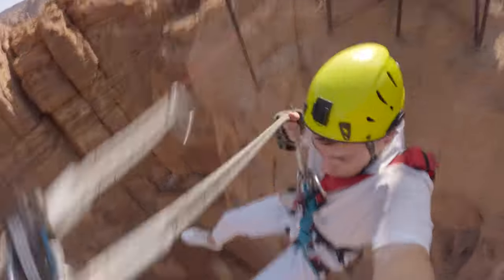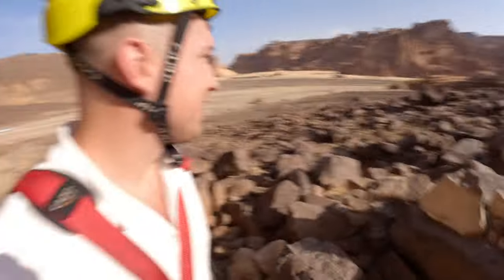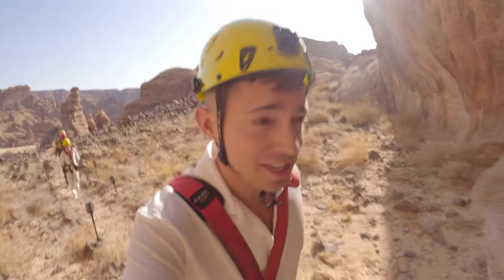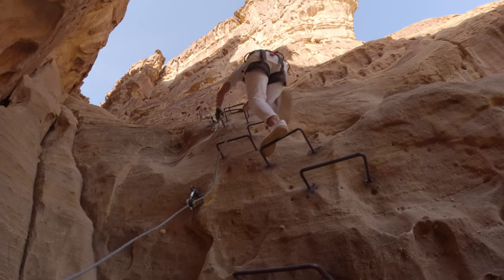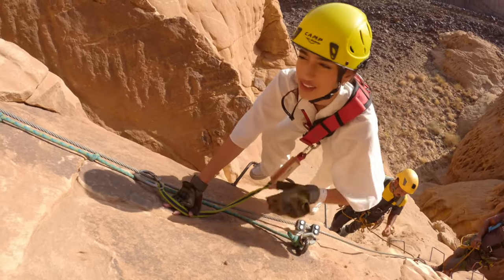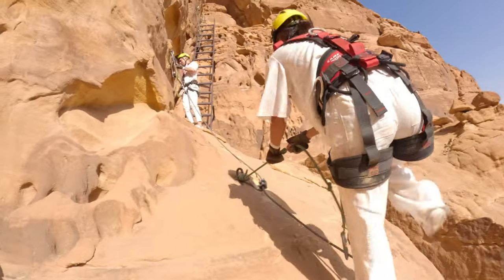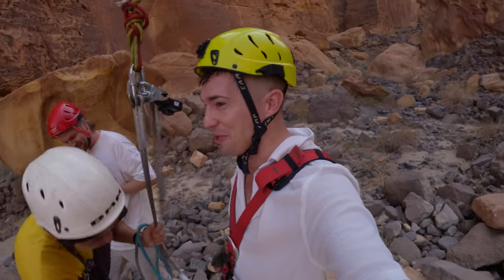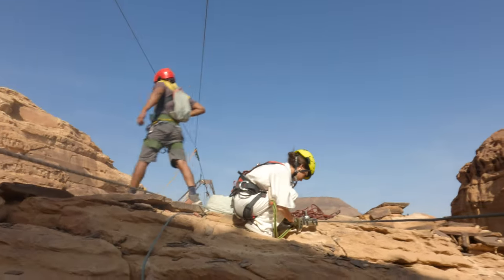Extreme Bungee Jump in AlUla Saudi Arabia 🇸🇦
It is time to do one of the most extreme activities you can do when visiting AlUla Saudi Arabia... We are going bungee jumping and it sure is wild!!